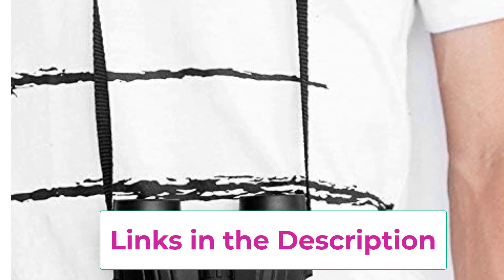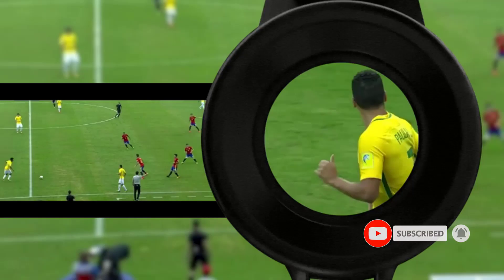TOP 5 Best Binoculars of 2023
Adorrgon 12x42 HD Binoculars
📌 US :

18x50 HD Binoculars for Adults
📌 US :

Celestron – Nature DX 8x42 Binoculars
📌 US :

occer 12x25 Compact Binoculars
📌 US :

Vortex Optics Crossfire HD Binoculars
📌 US :

Description:

In this video, we listed the Best Binoculars that are available on the market for their true quality, actually, I tried to make the list based on their popularity quality-price durability user opinions and more.

cheap binoculars,nikon binoculars,best binoculars for birding,binoculars review,vortex binoculars,best binoculars for the money,best night vision binoculars